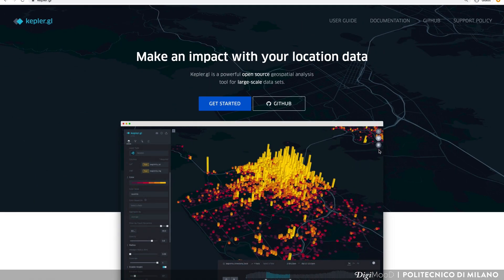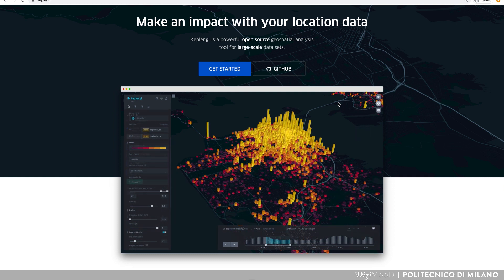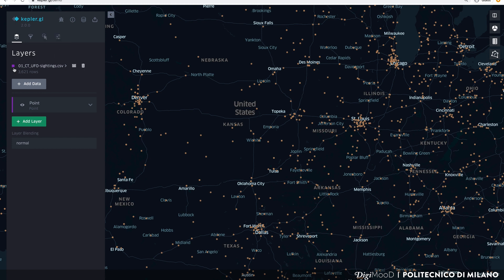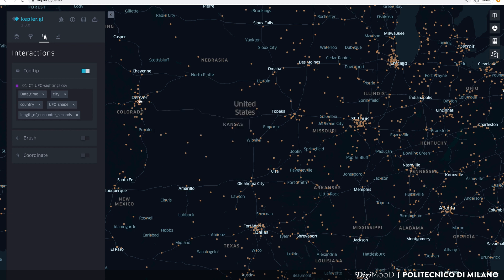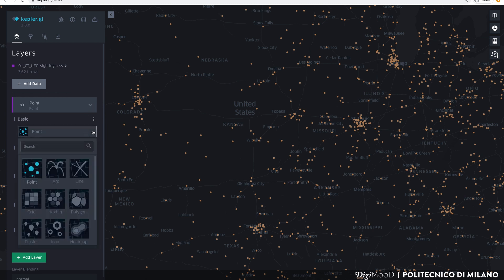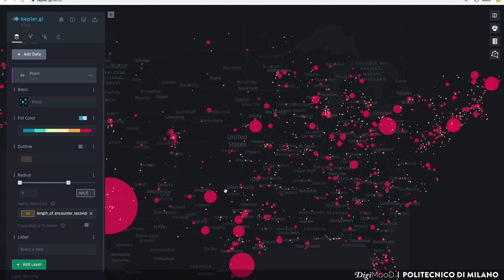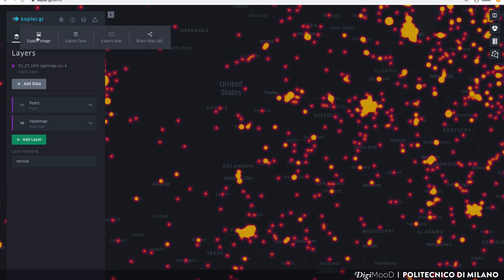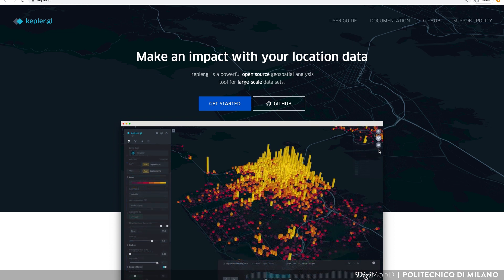Visualizing geographical data with Kepler.gl (Michele Mauri)